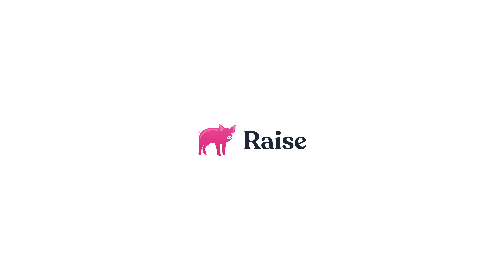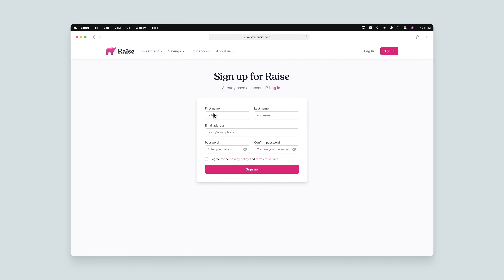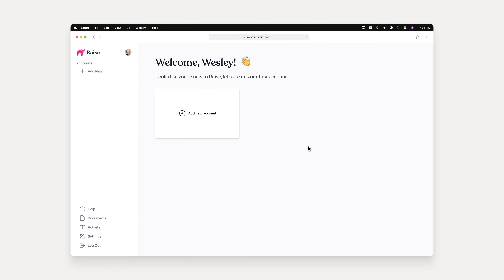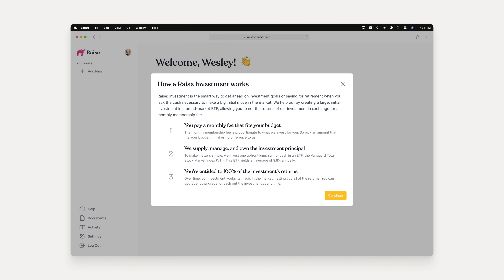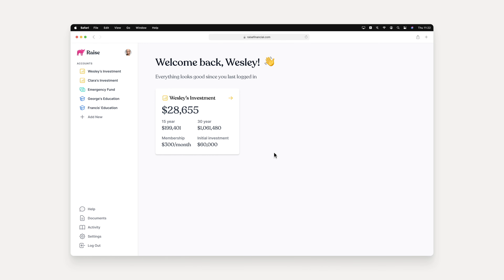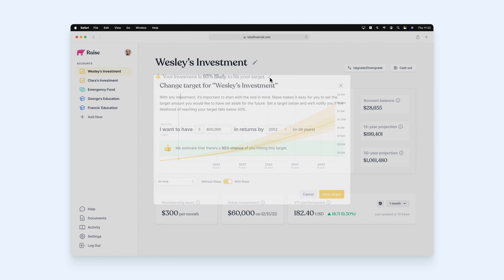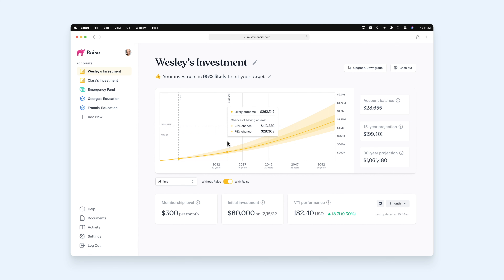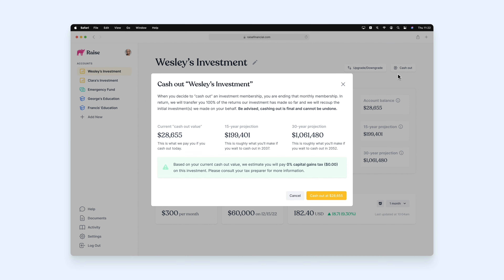Raise Investment Web App Demo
Raise Investment is the most effective long-term investment service built for young Americans. We invest a large sum of funds on your behalf into a proven investment strategy to maximize returns. This demo shows how the web application works.